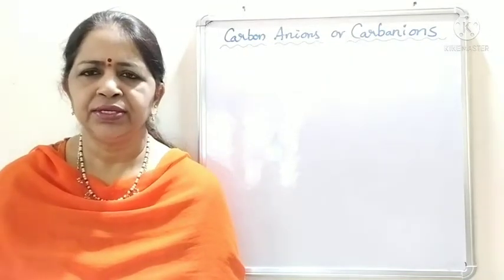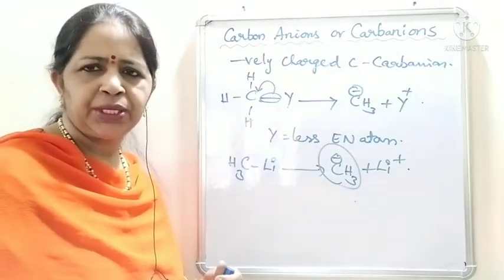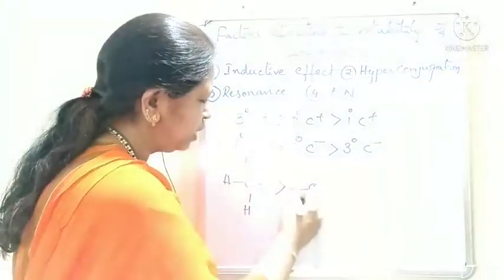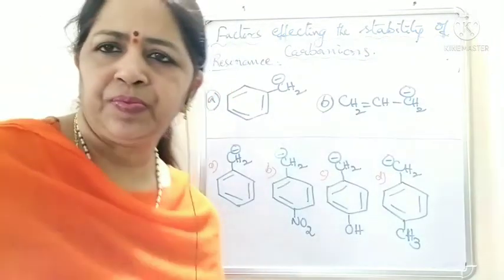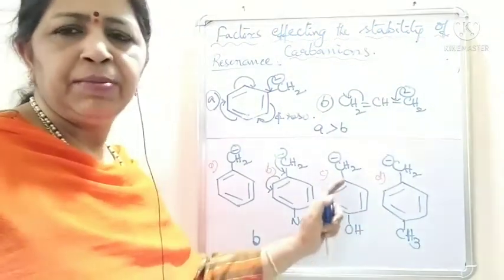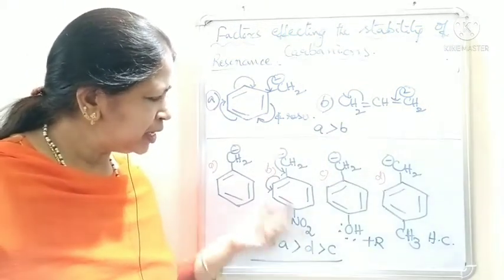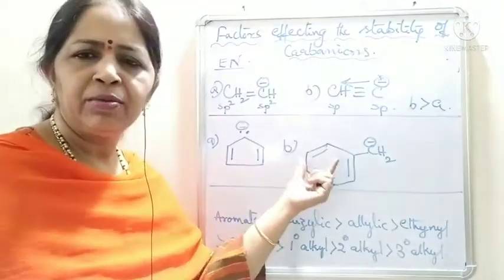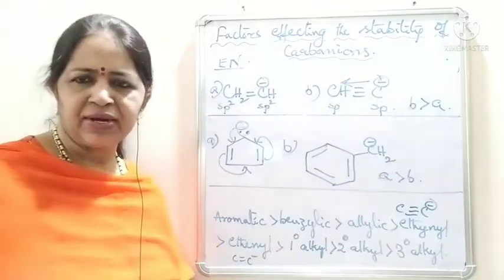Carbanions- Structure and stability of different carbanions.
The factors influencing the stability  of different types of carbanions is explained by taking suitable examples